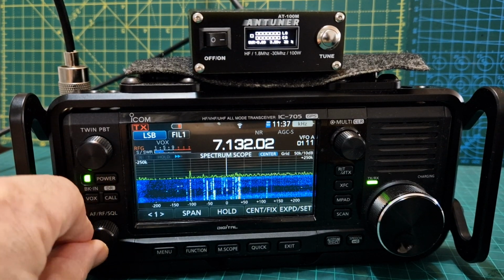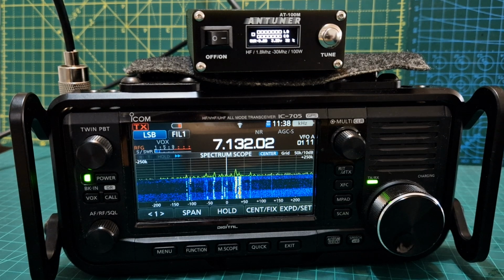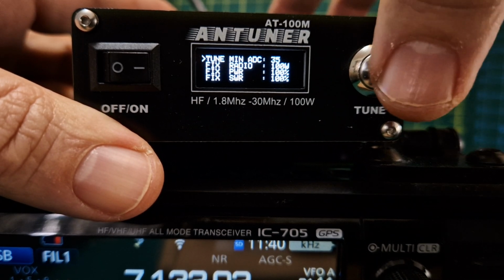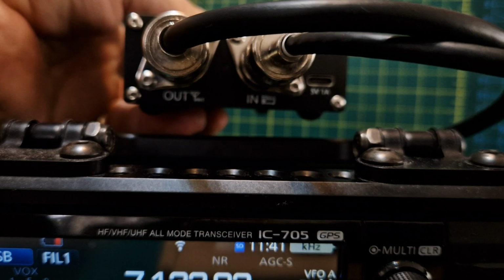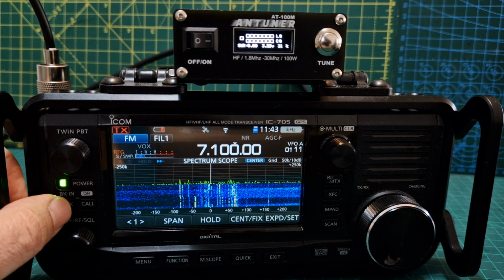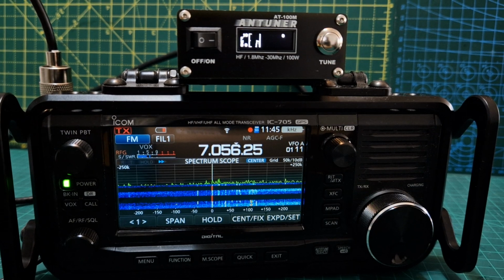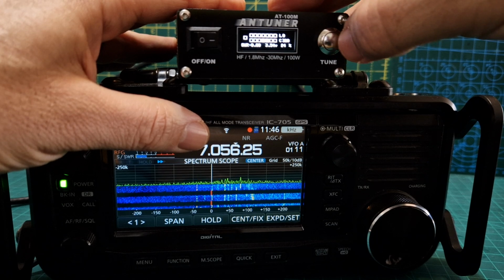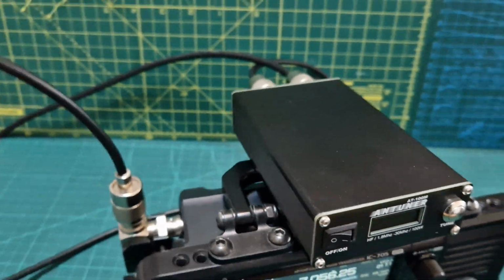ICOM IC-705 & ATU-100M-